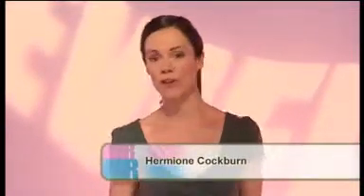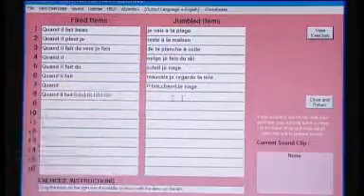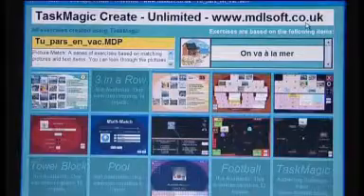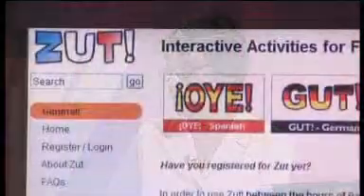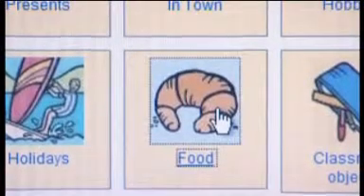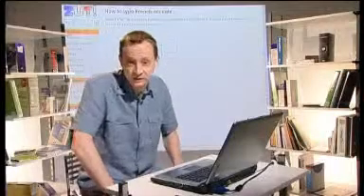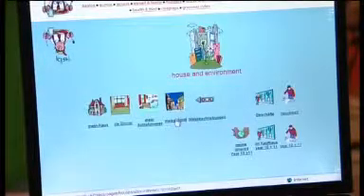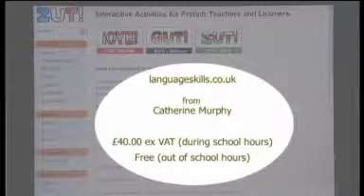ICT Special: Secondary MFL